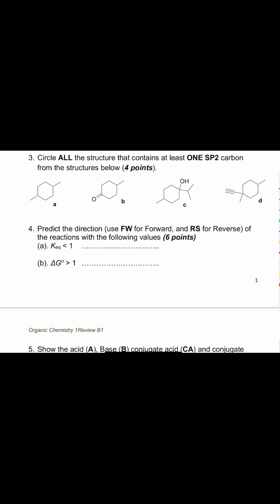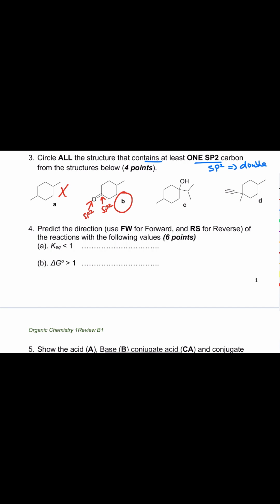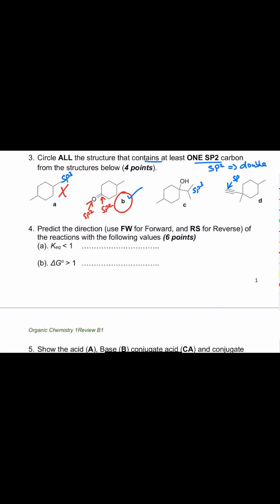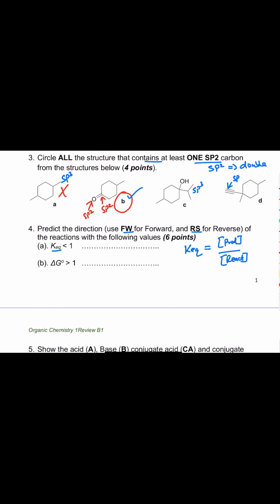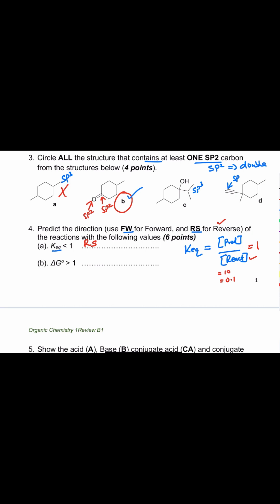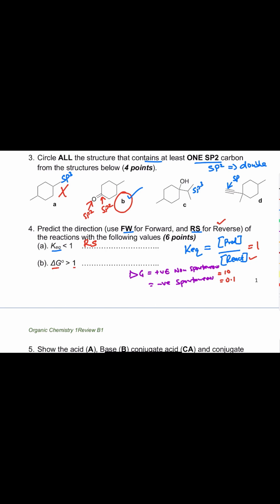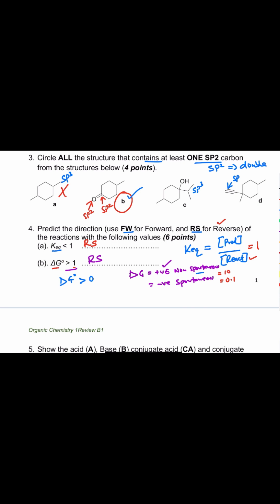Hybridization and Reaction Direction - Organic Chemistry Review B1